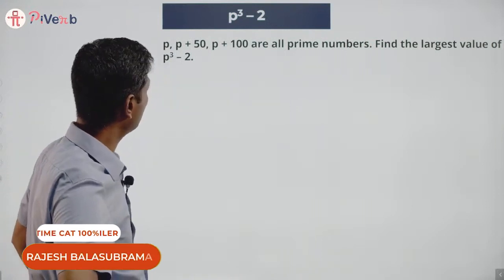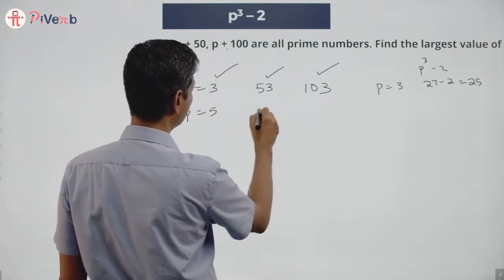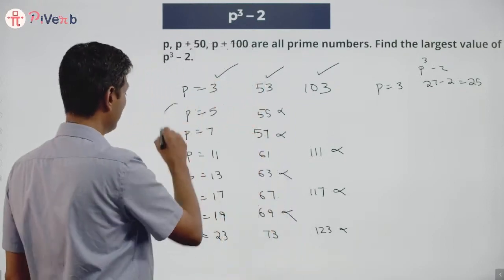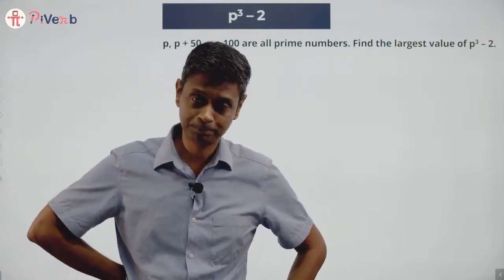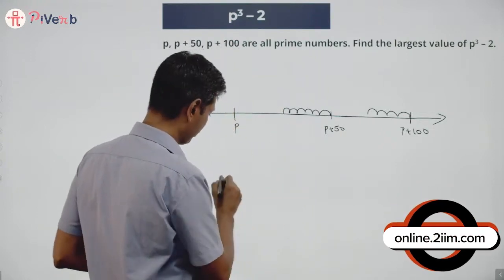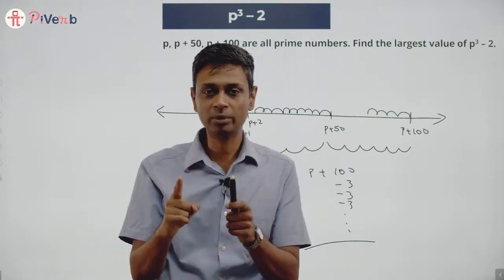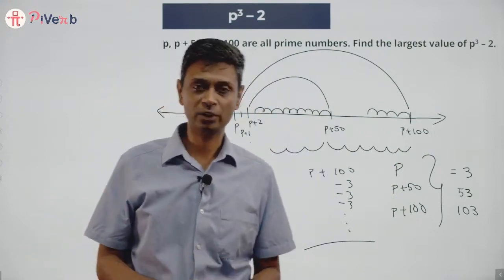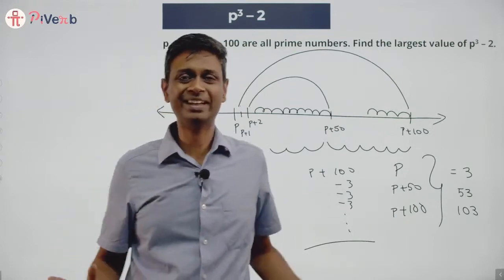Intriguing Math Questions - 14 | PiVerb Math Olympiad | 2IIM CAT Preparation | Rajesh B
P, P + 50, P + 100 are all prime numbers. Find the largest value of P^3 - 2.
Answer: _________________